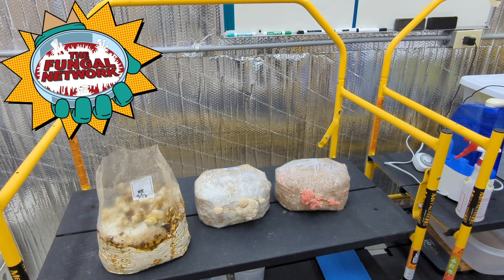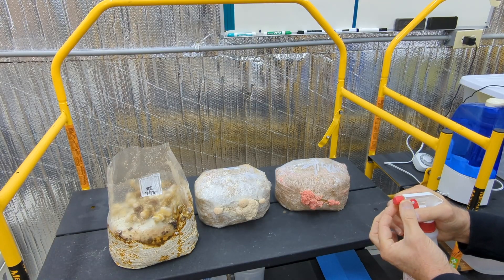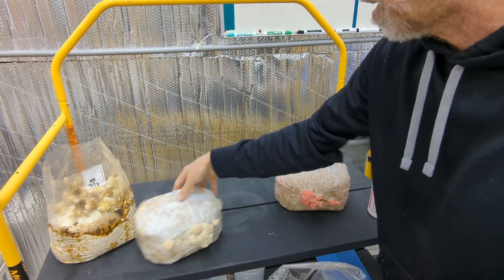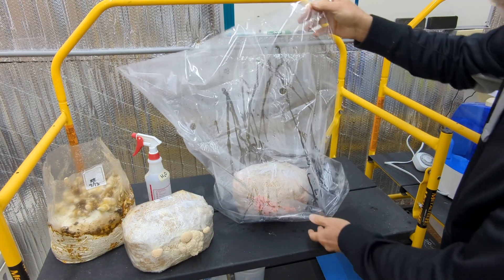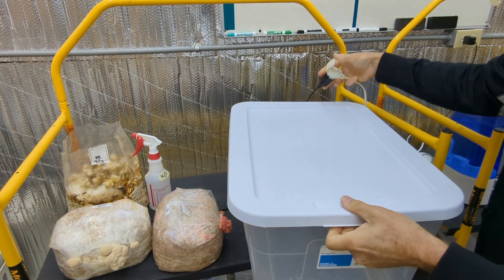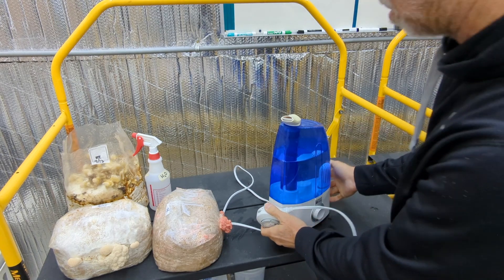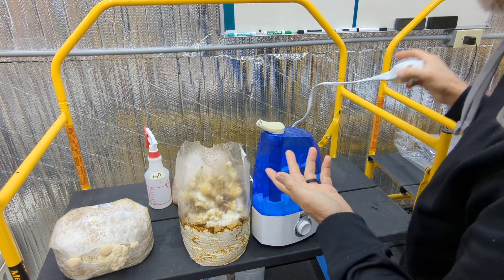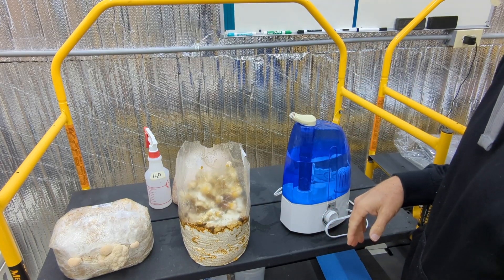Easy humidity solutions for home mushroom growers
Humidity is vital to successful mushroom growing, but it can be difficult for home growers, many of whom are away from home all day, to provide an adequately humid environment. I'll show you a few really easy, low-cost solutions that will get you on the road to success.